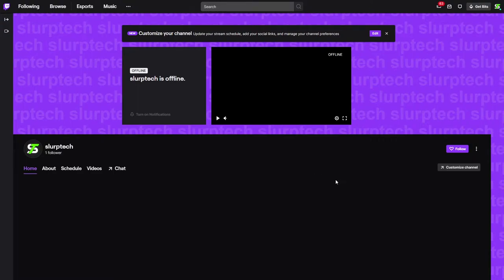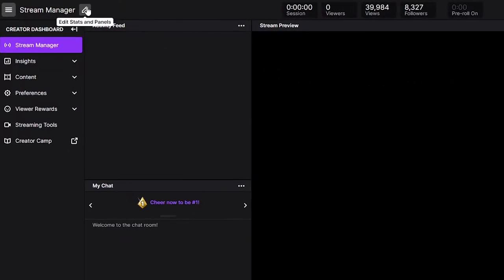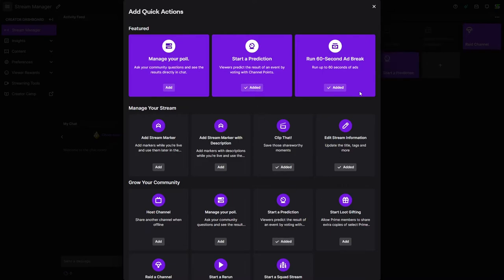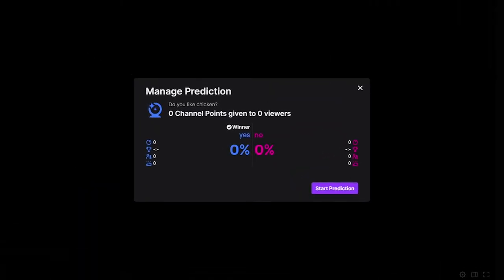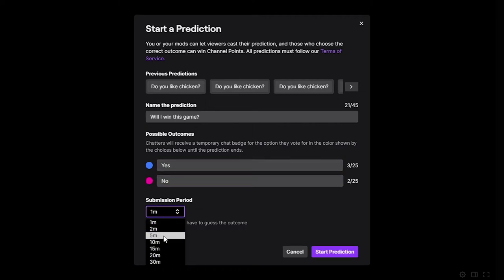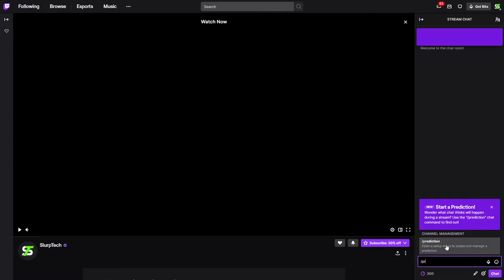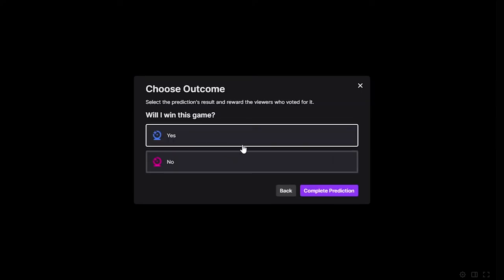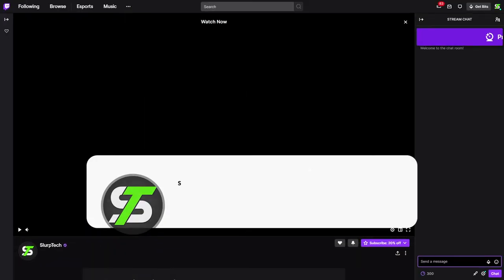How to Setup and Use Twitch Channel Point Predictions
A prediction can be started two ways. The streamer can start a prediction using the stream manager page on Twitch. Alternatively the streamer or moderators can use the chat command “/prediction” to bring up the interface.

Twitch predictions are a great way to engage your viewers in the stream content. Predictions allow the streamer or moderator to propose a possible outcome. Viewers can then wager their channel points on an outcome prediction.

Once the outcome has been decided, viewers who predicted correctly will receive bonus channel points as a reward.

When creating a prediction you will need to enter a question and two outcomes. It is also required to set a timer for predictions.

Viewers can only make predictions in the set time period. This prevents viewers from being able to cast their vote after knowing the outcome.

The voting period can be ended at any time through the prediction interface. This will require you to reopen the menu via the stream manager or chat command.

The prediction menu will also need to be reopened to finalize the outcome results. Once a result has been confirmed Twitch will automatically reward the correct voters with channel points.